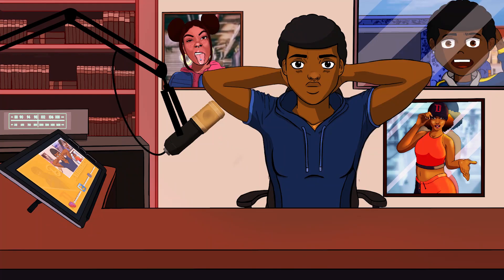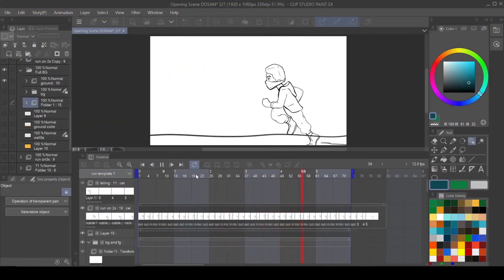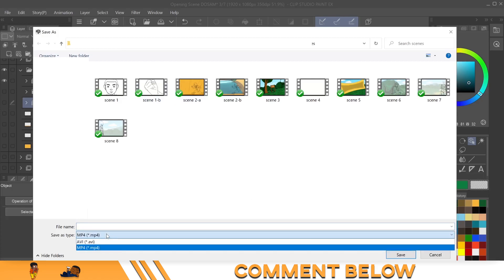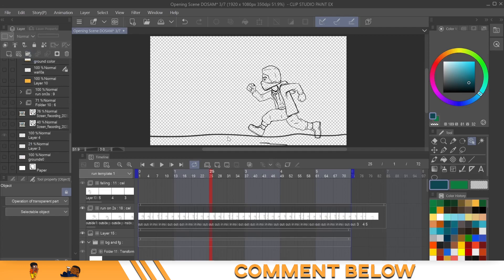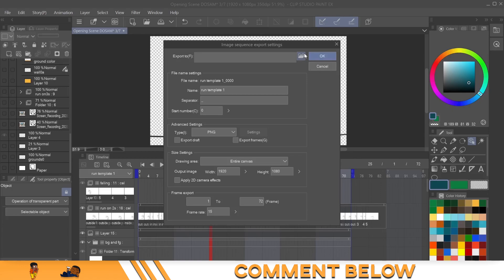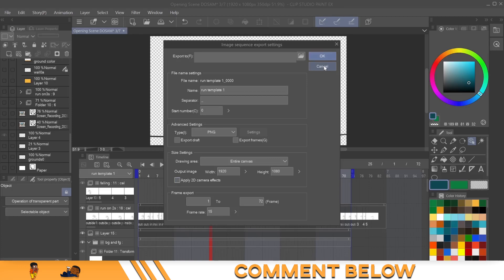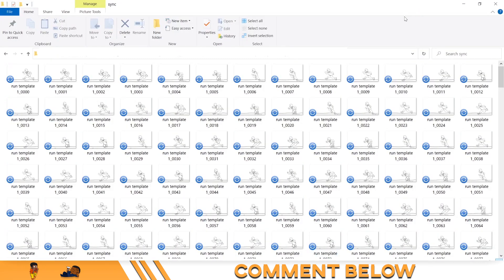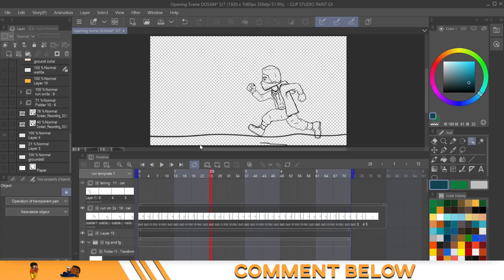How to Export Animation in Clip Studio Paint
How to Animate | In Clip Studio Paint | Exporting Animations | #11
This is a video showing how to export your animation in two difference  ways. This is to help anyone who is a beginner in clip studio paint that wants to start animating on the most basic level. More videos coming...

Music from:
Epidemic Sounds

SOFTWARE:
Clip studio paint
PROCREATE
ADOBE PREMIER